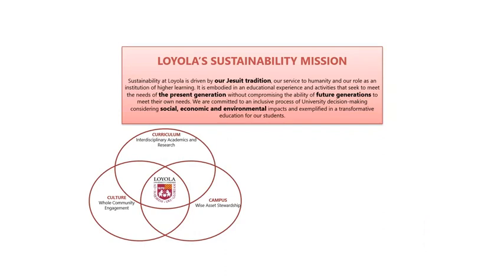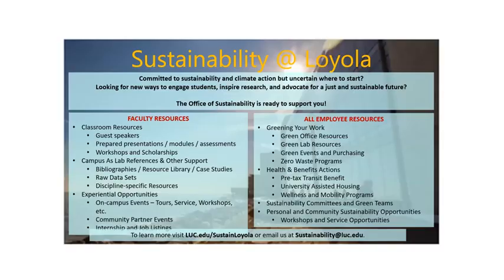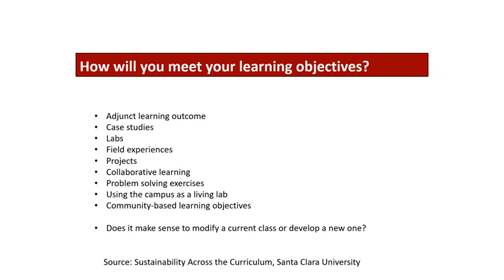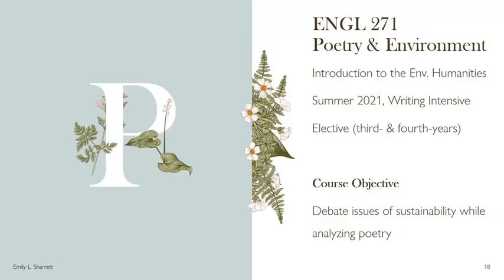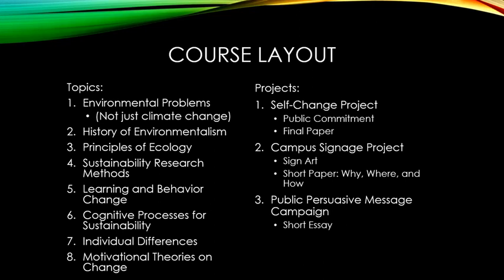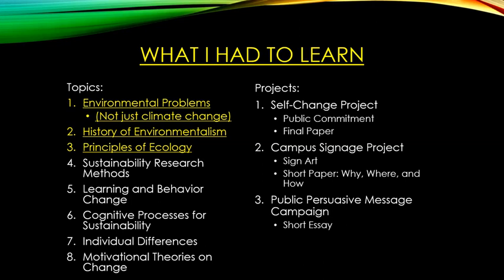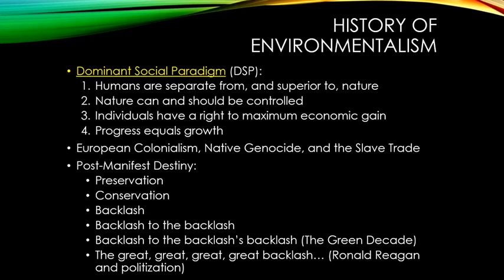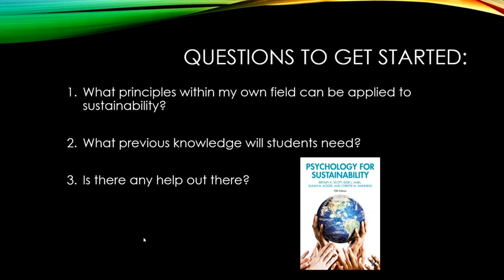Sustainability in Course Design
This discussion was recorded on January 12, 2023 as part of our virtual Forum on Teaching and Learning.